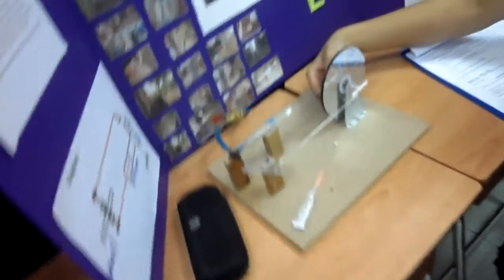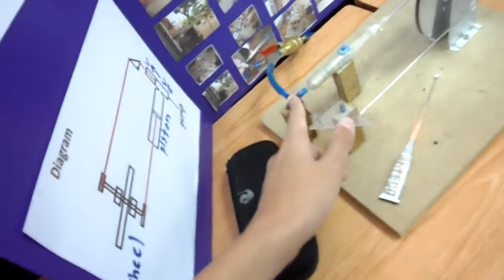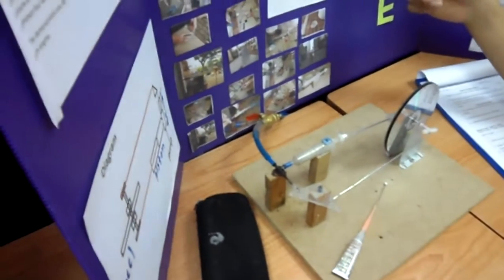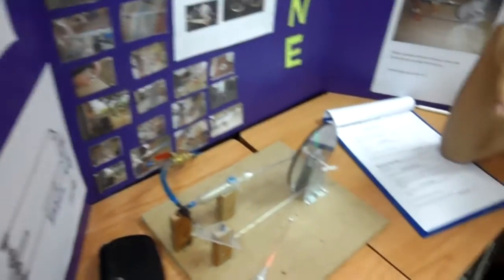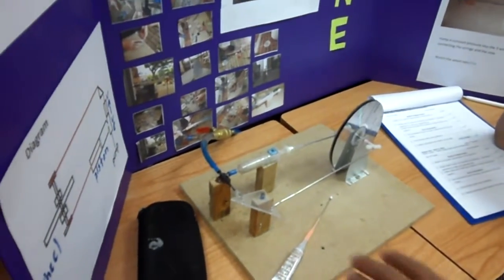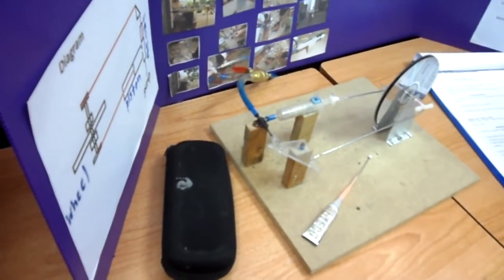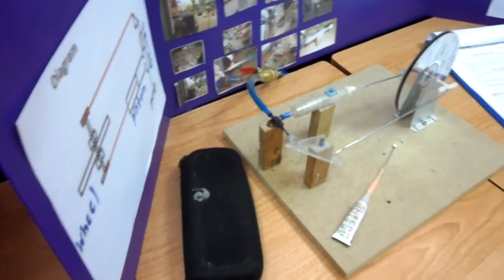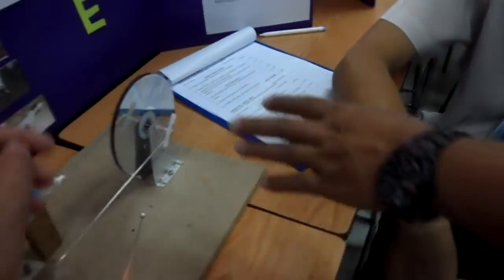Science Fair AIMS 2012 Pressure Engine2(Kevin & Max)